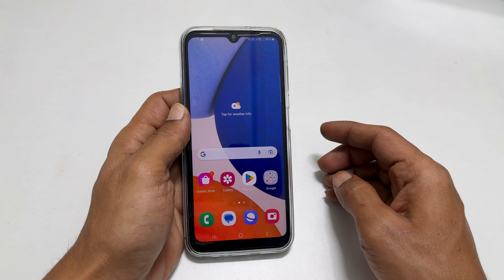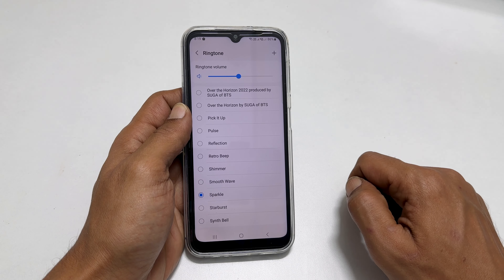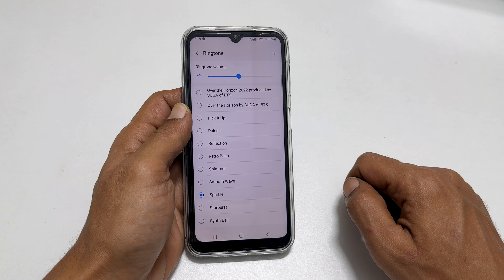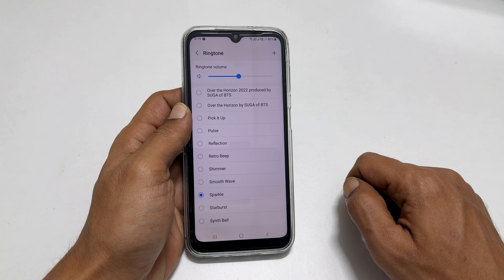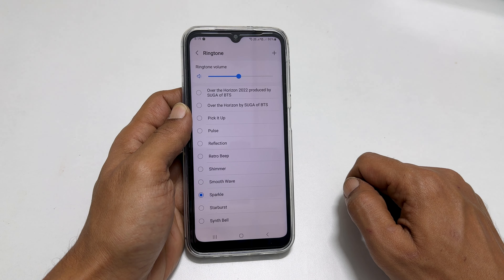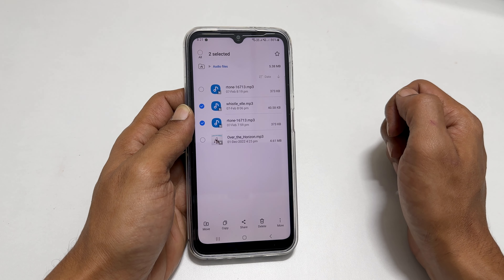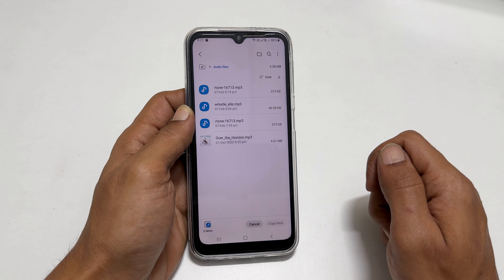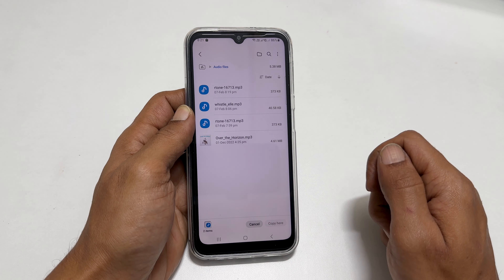How to set custom ringtone and notification sound on Samsung Galaxy A14 5G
Samsung Galaxy A14 5G video on how to set custom ringtone and notification.